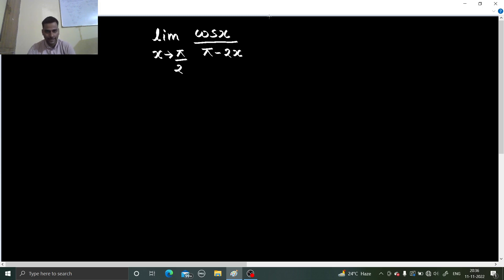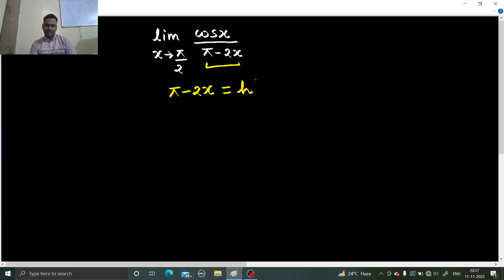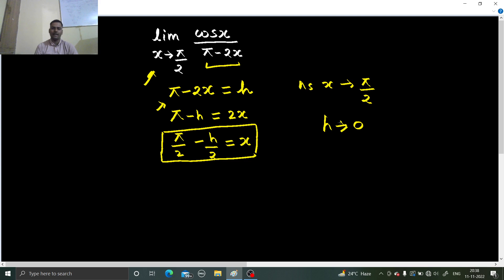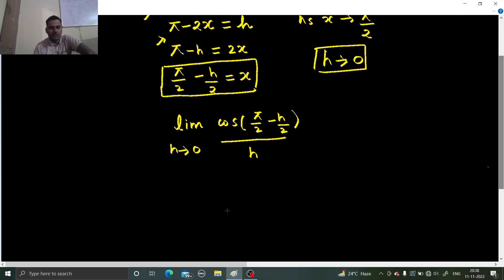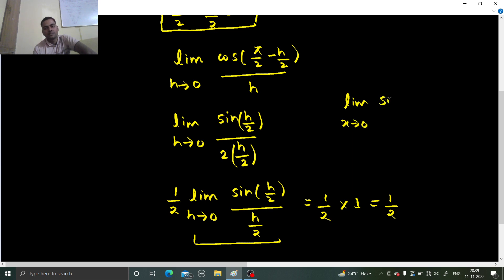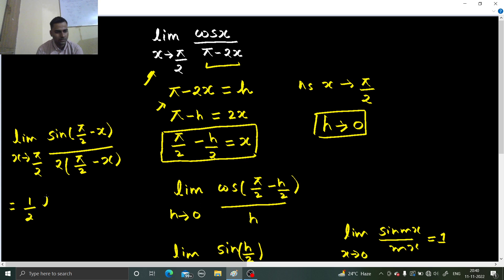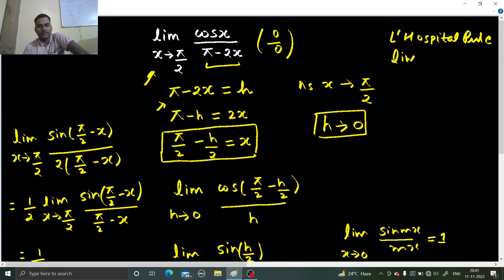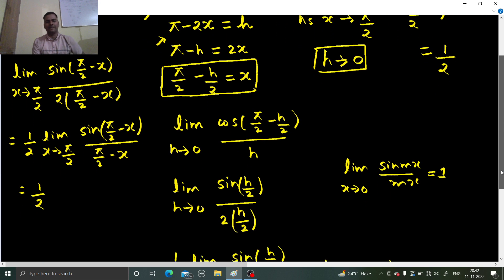lim x→π/2 cosx/(π-2x)